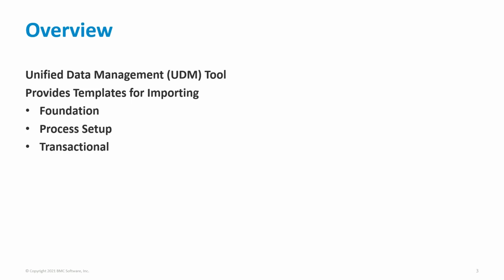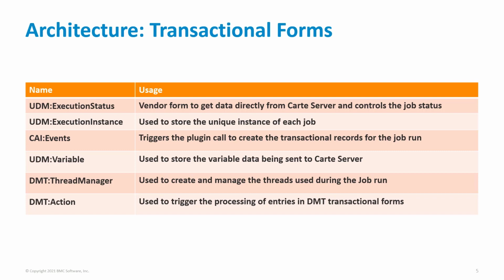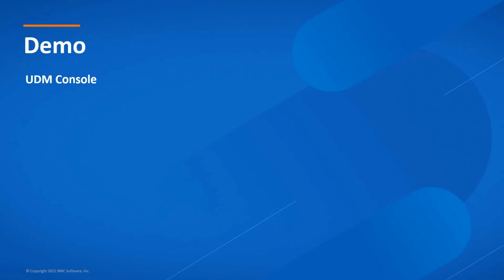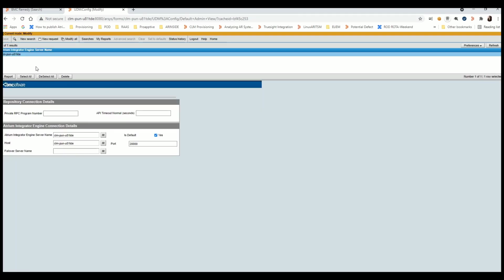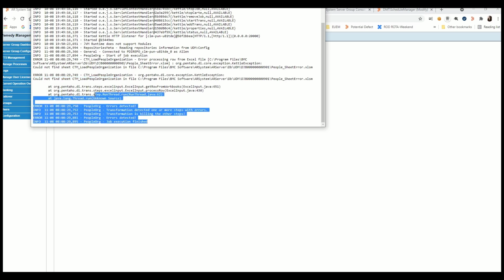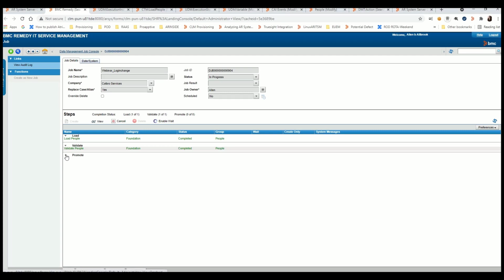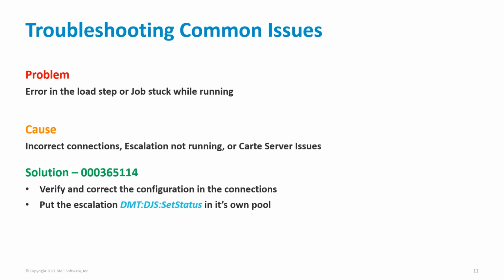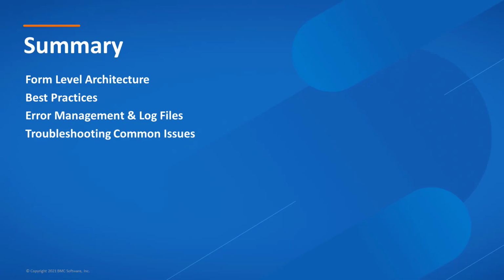BMC Helix ITSM: Webinar - UDM Data load Best Practices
Please join Ankur as he covers UDM Data load best practices and troubleshooting in this "on demand" webinar available August 24th through August 31st.

In this session he will review the best practices for ensuring successful UDM data loads.  This includes architecture, configuration, job creation and status.  Also how to troubleshooting common issues – identifying and resolving.

Ankur Singh is a Lead Technical Support Analyst

Webinar Index
00:37 Agenda
01:14 Overview
03:06 Configuration Forms
06:20 Transactional Forms
09:40 Form Data Flow
11:23 Best Practices Loading Data
13:07 UDM Console Demo
32:44 Troubleshooting Guides
41:30 References & Summary

Webinar References
Getting Started with DMT